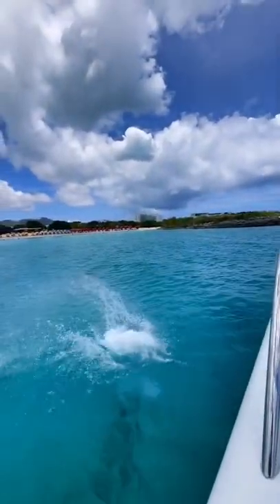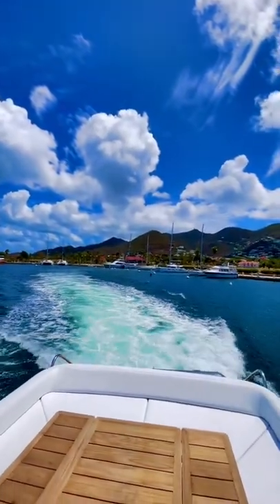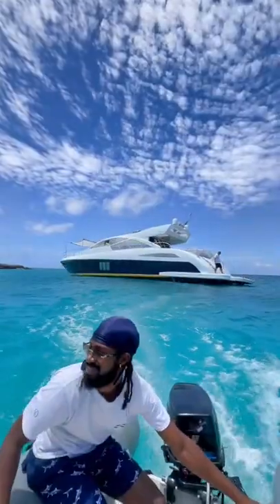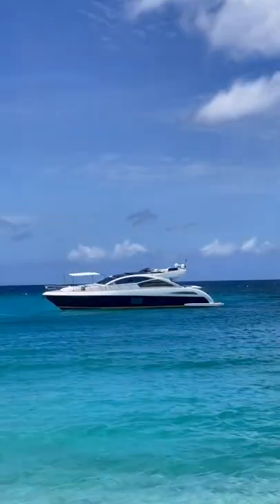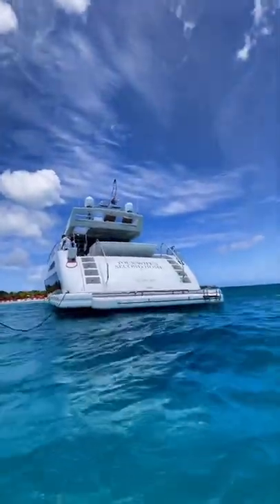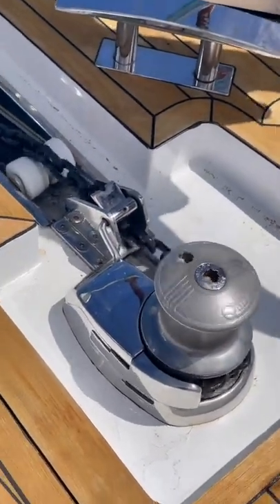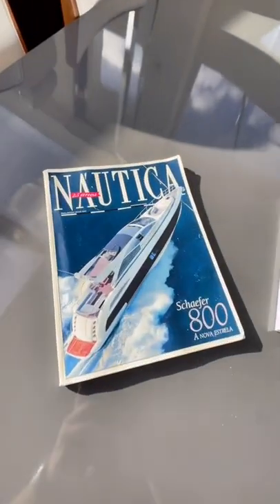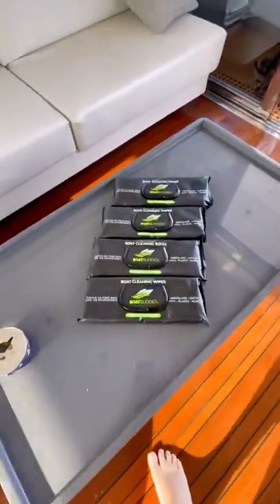Spent the day on one of my followers $1,600,000 80 foot yacht!